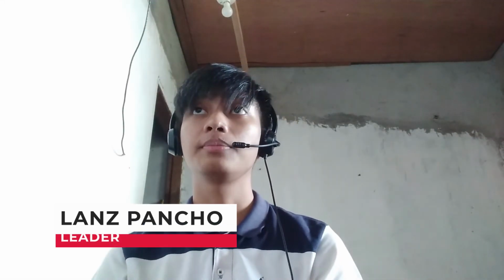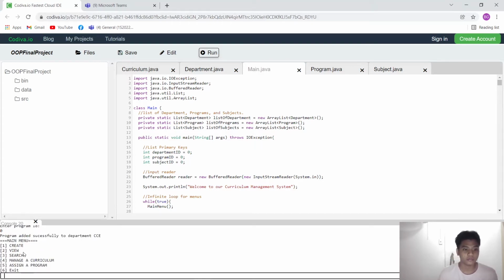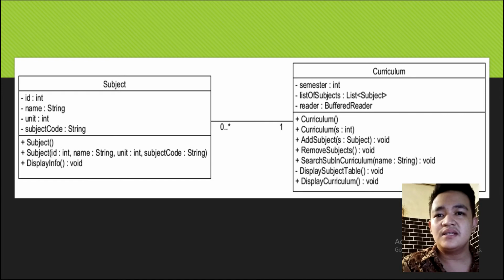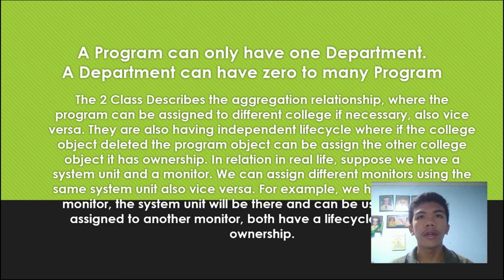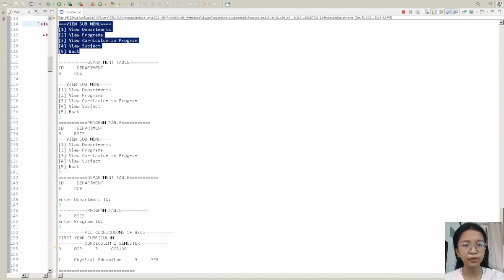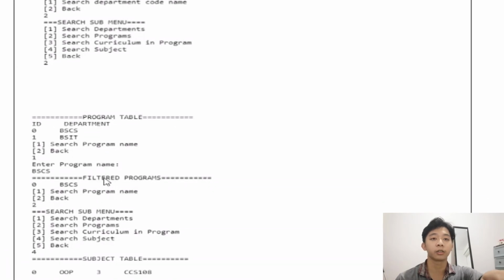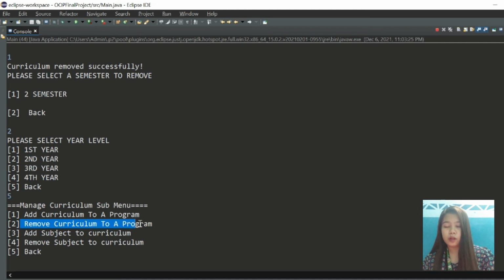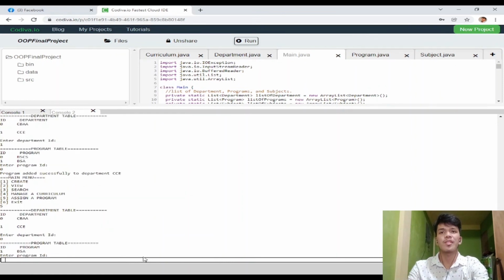OOP FINAL PROJECT (2ND YEAR)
I hope you all satisfied with our simple presentation thank you!